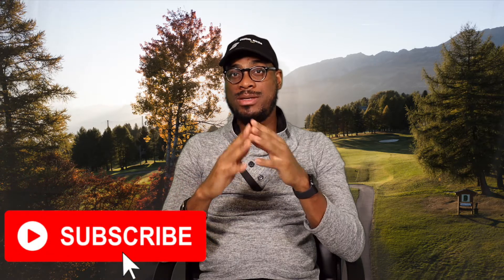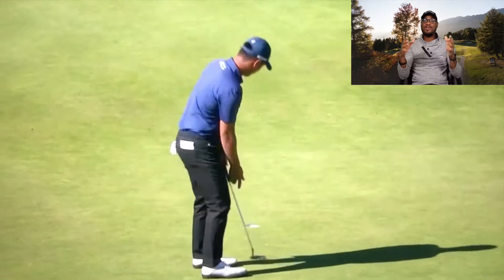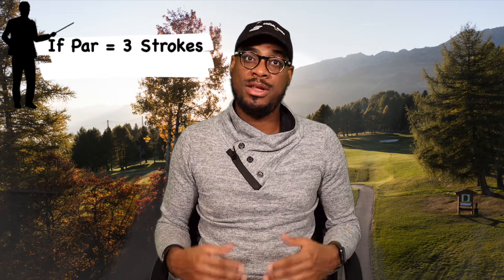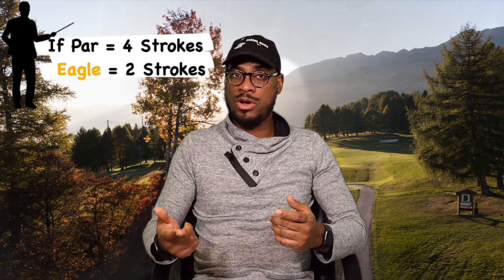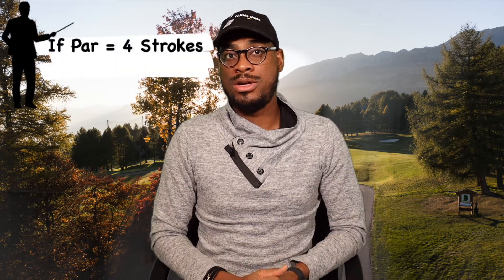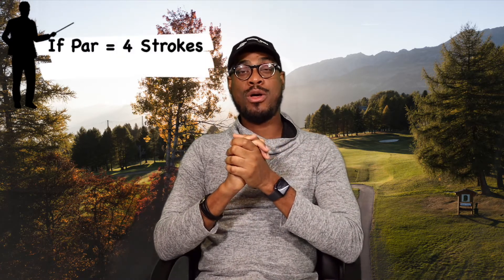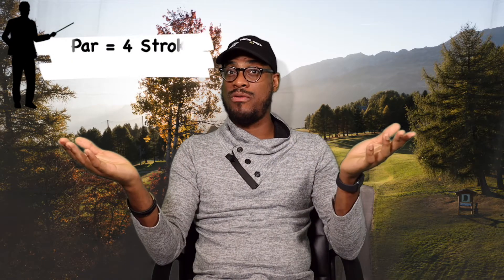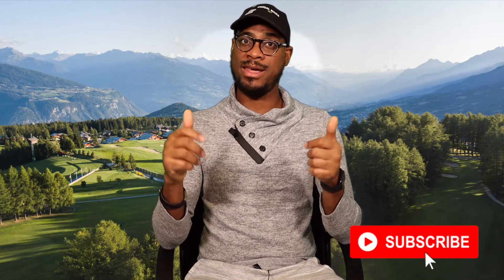GOLF TERMS EXPLAINED - Part 1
This is a video which explains golf terms or golf terminology. It is part of my series called "Beginners Guide to Golf" and will be extremely useful for those who want to start playing golf. The video will be broken down into two parts with the first part explaining basic golf scoring terms